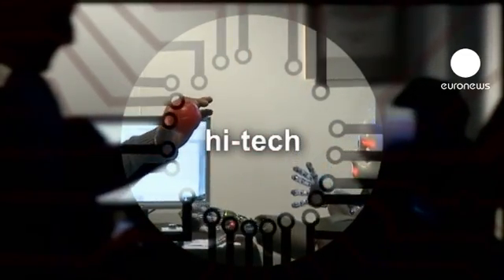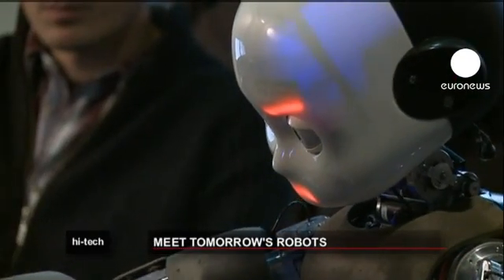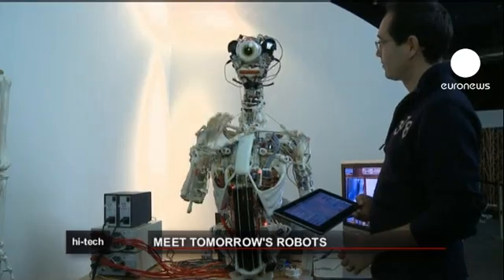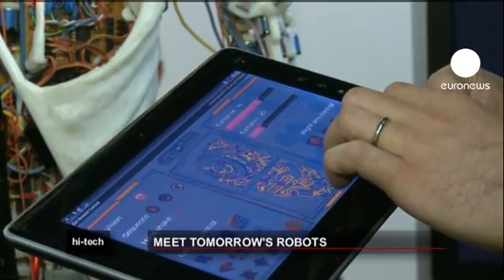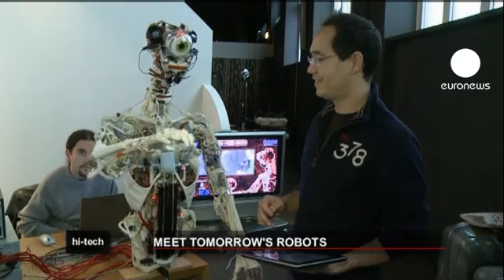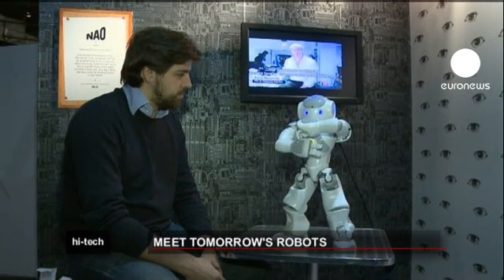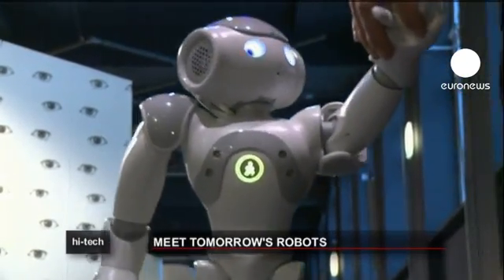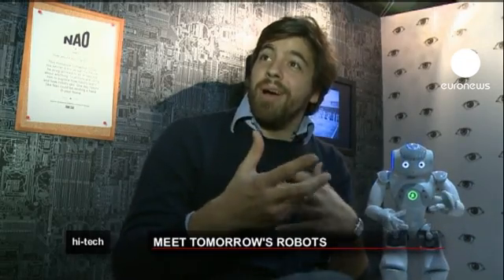euronews hi-tech - Robots on show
An exhibition featuring 20 of Europe's most innovative robots has just opened at London's Science Museum. Stars of the show include the iCub, a child-like robot developed as part of the EU project RobotCub, (based in Genova, Italy) which is helping researchers understand how the human brain develops.